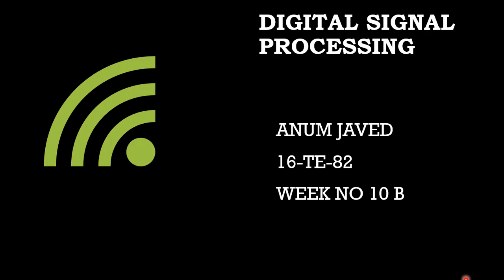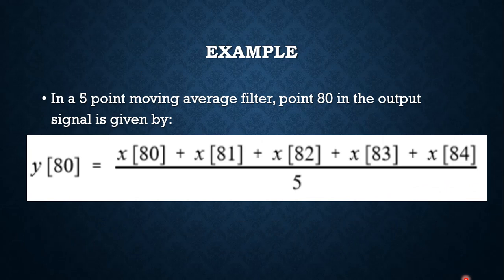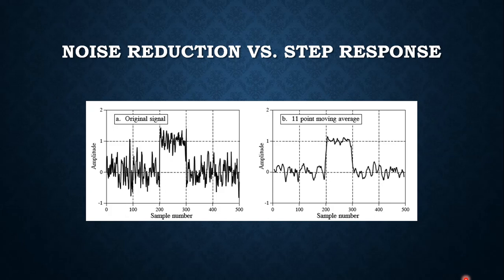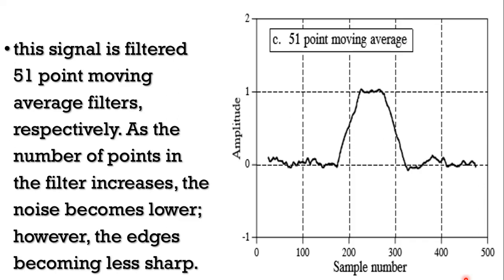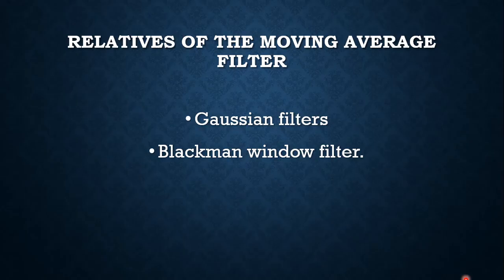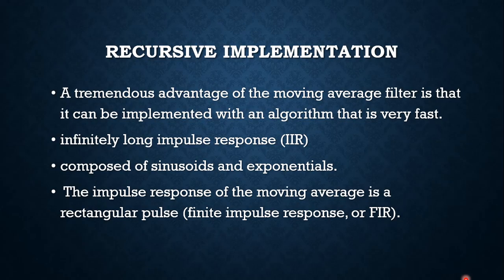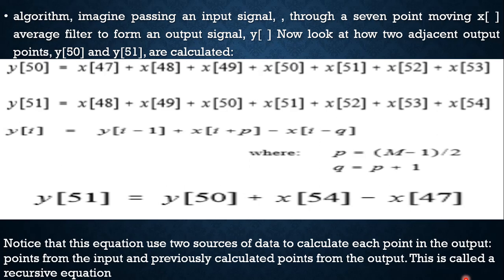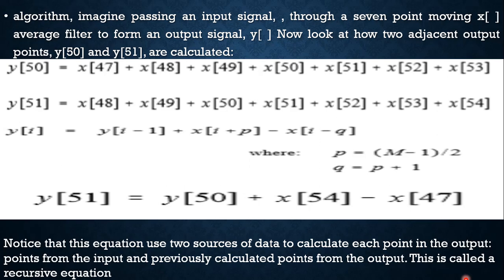DSP WEEK NO 10 (b) moving average filter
THIS LECTURE IS ABOUT MOVING AVERAGE FILTER.